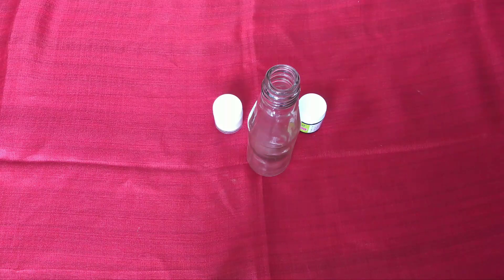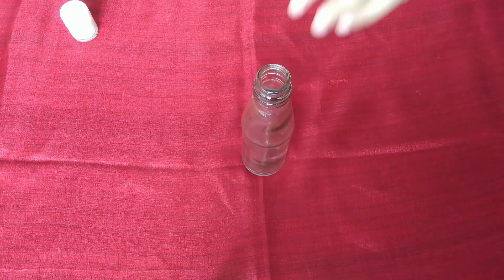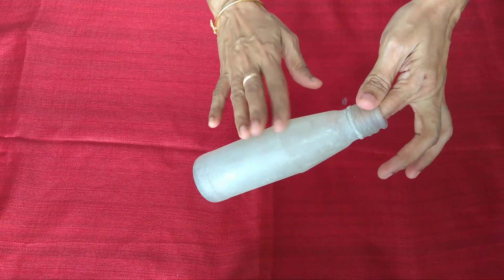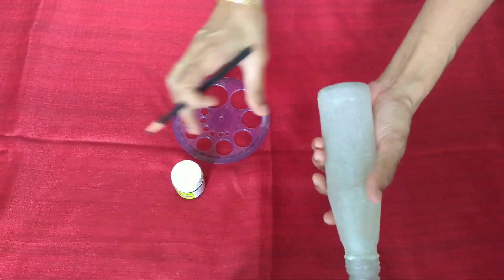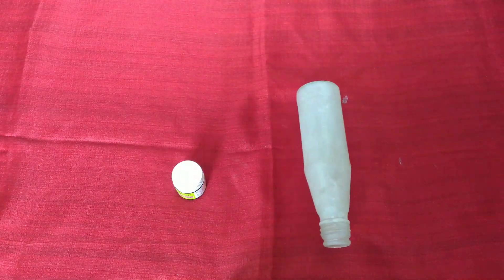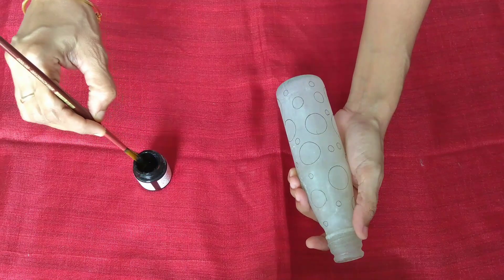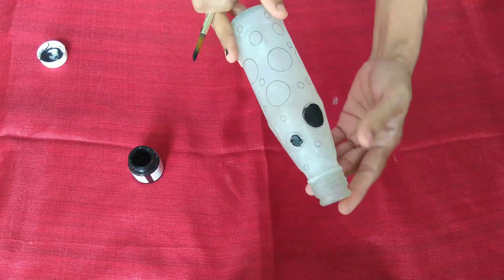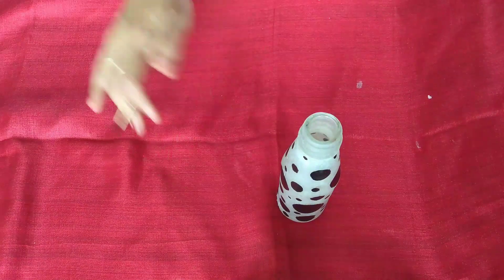BOTTLE ART (using homemade white paint)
Hi guys !!!

In today's video I will be using my homemade white paint to decorate a glass bottle .

Materials required:

*Glass bottle
*Black paint and white (homemade) paint

Click the 🔔 button for notifications